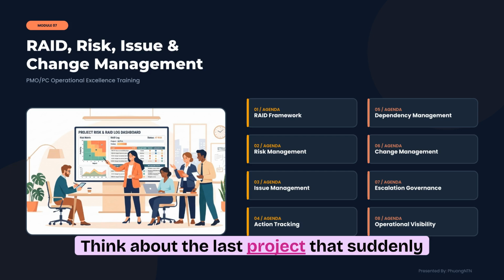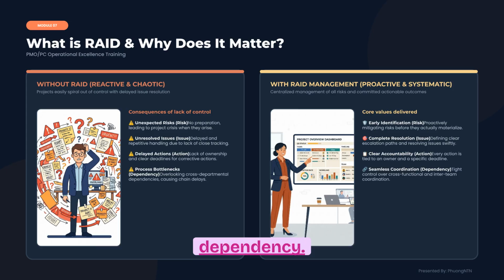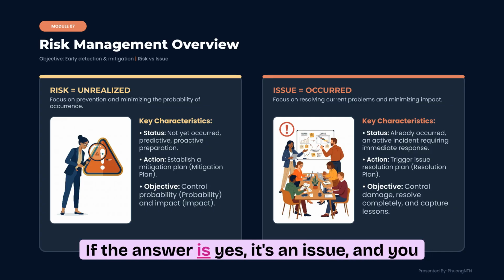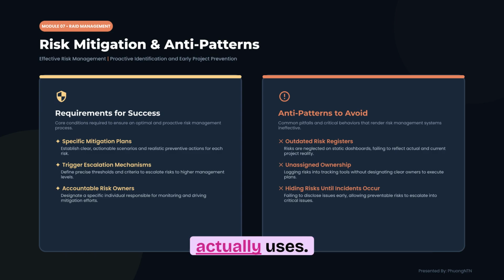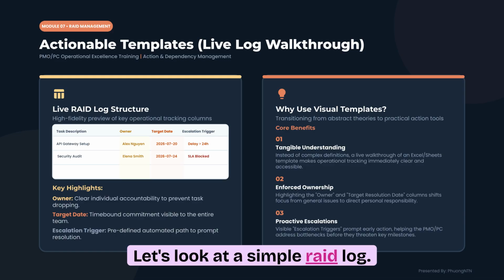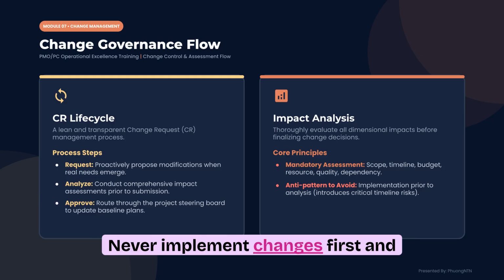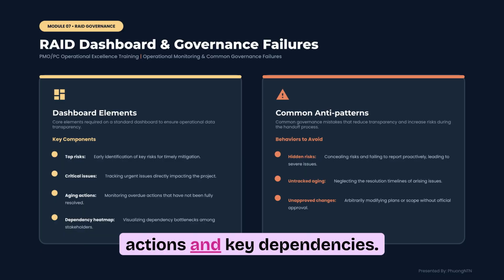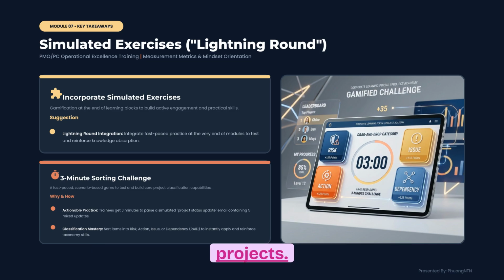Module 07 - RAID Governance Mastery